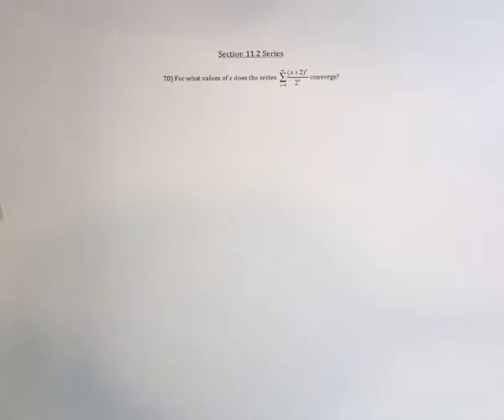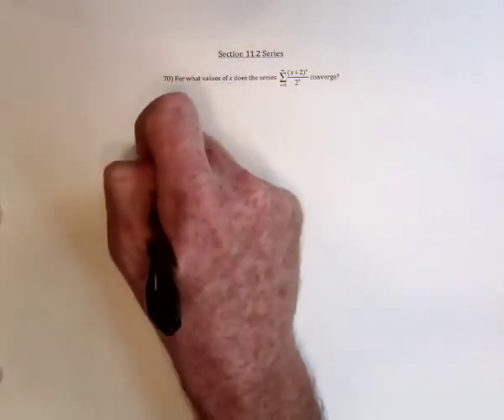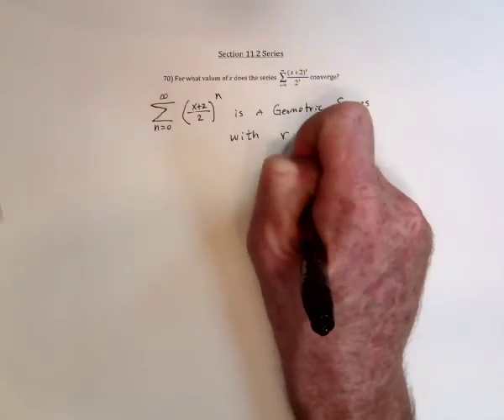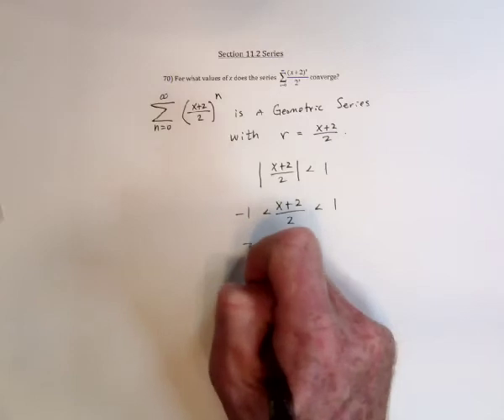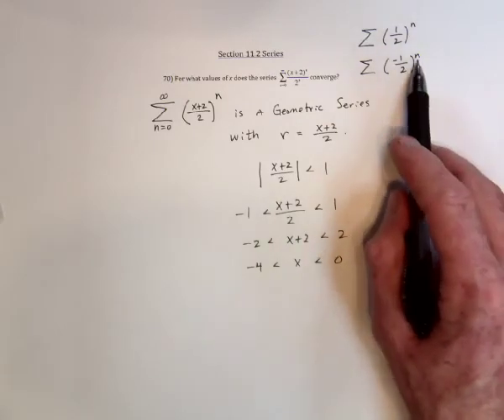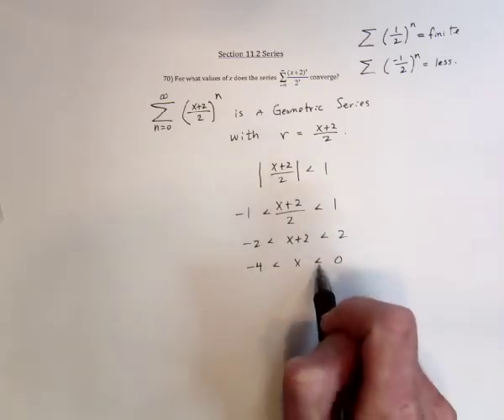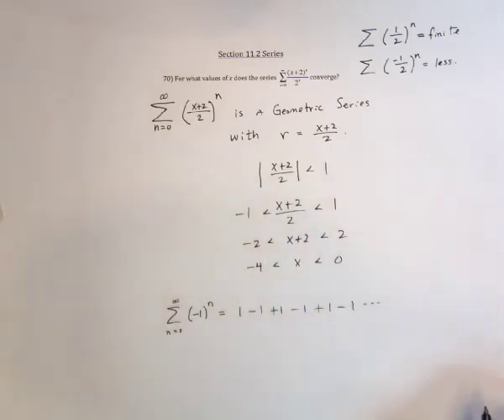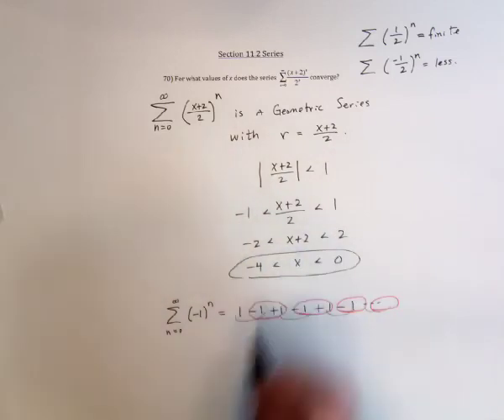70 Series .mov